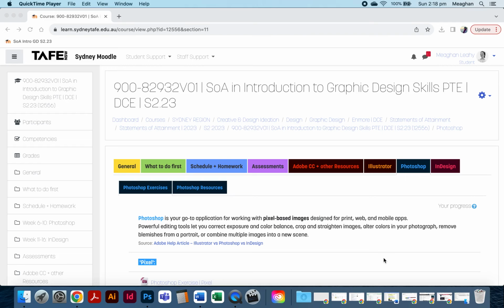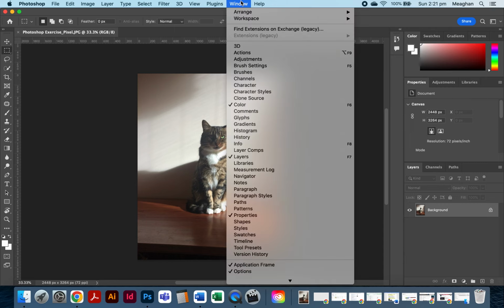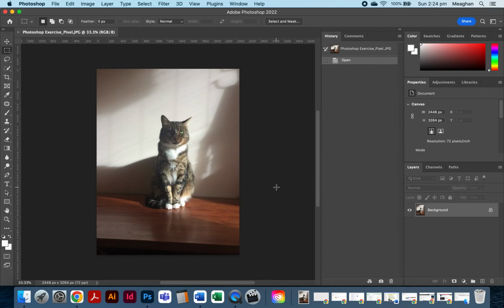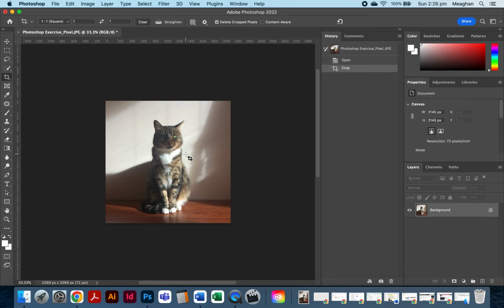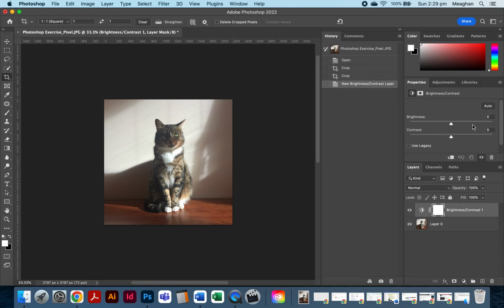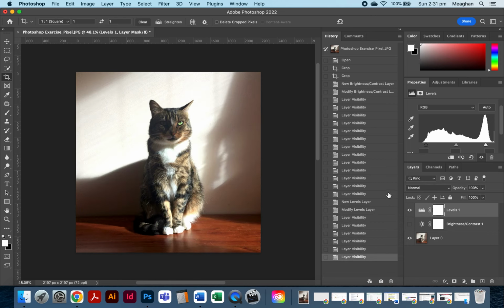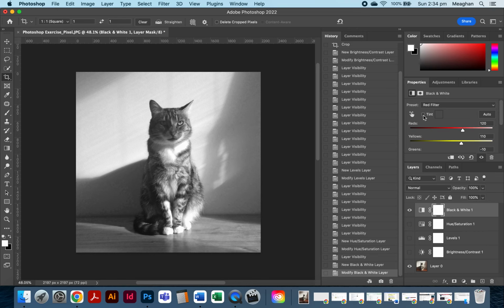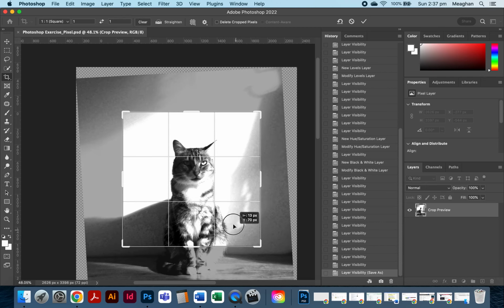Photoshop Tutorial - Pixel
Tutorial for the Adobe Photoshop exercise 'Pixel'. Introduction to editing images.
Learn about:
• Checking image size and resolution
• Crop & Straighten
• Adjustment Layers
   - Brightness/Contrast
   - Levels
   - Hue/Saturation
   - Black & White
• Save Photoshop file

You may like to adjust the Video Quality and Playback Speed in the video settings (gear icon).

0:00  Intro. Download exercise file & open in Photoshop.
1:12  Photoshop interface & panels
3:33  Image size & resolution
5:23  Crop & Straighten
9:56  Adjustment layers
10:13  Brightness/Contrast
11:37  Levels
13:02  History panel
13:45  Hue/Saturation
14:53  Black & White
16:22  Mixing adjustment layers / layer visibility
17:10  Save Photoshop file